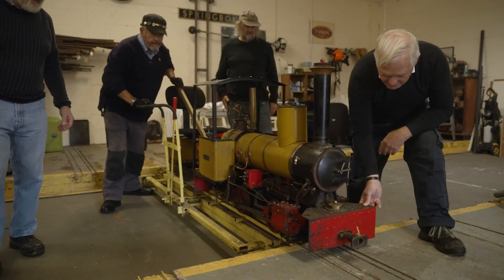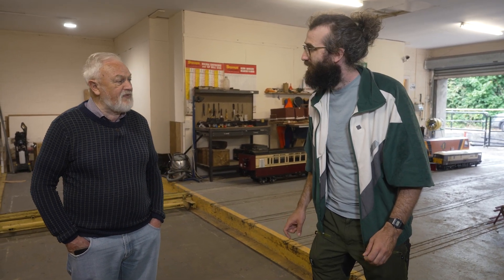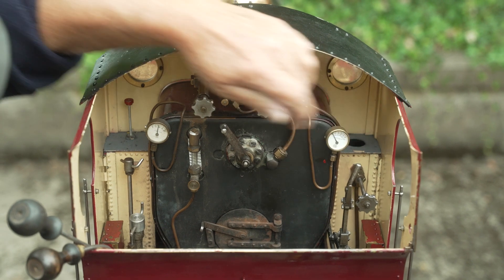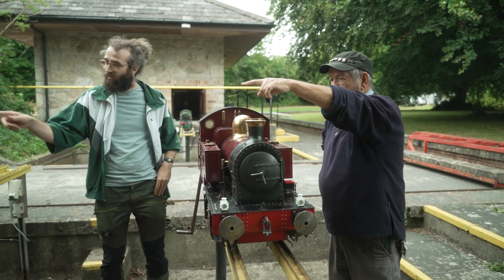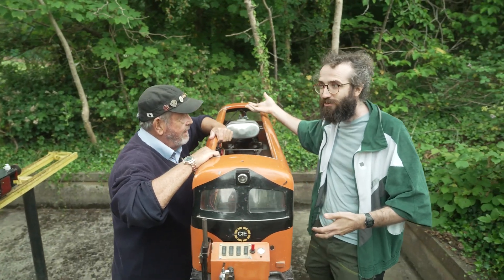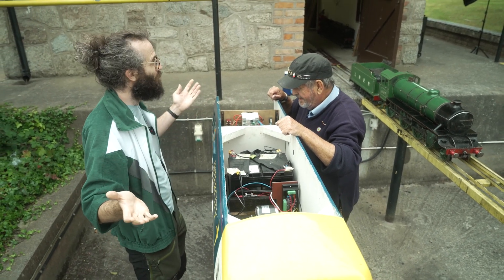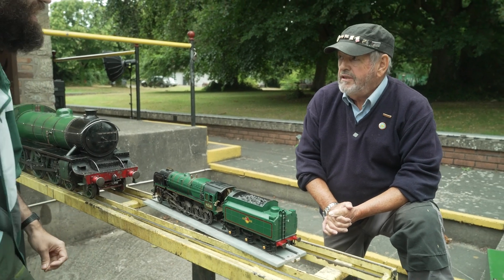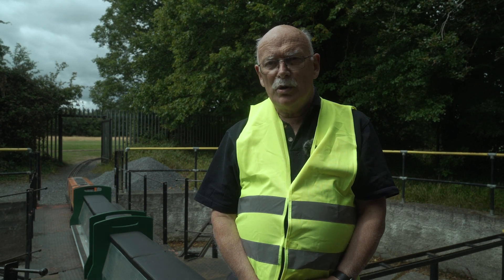Science at Home #48 - How miniature trains work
Did you know that you can ride a fully functioning miniature steam train in Dublin?! Learn all about trains in today's episode! Steam engines, petrol engines, electric engines, all types of trains that function just like the real thing, but in miniature! We had a great time with the Dublin Society of Model and Experimental Engineers who kindly showed us their very impressive trains that kids can ride around Marley Park! Check it out! :-)